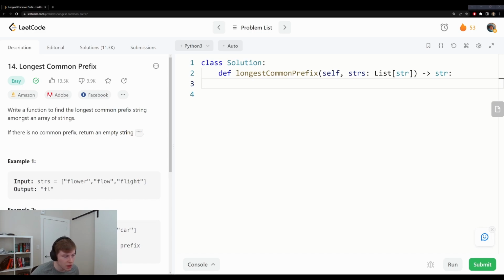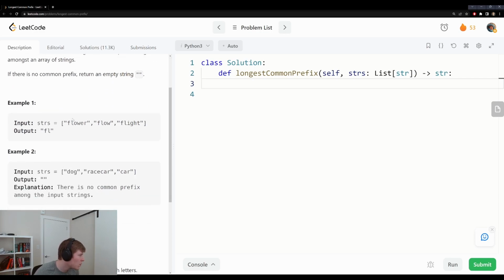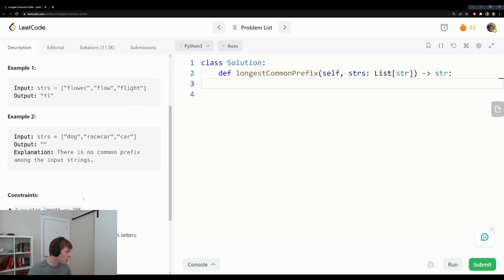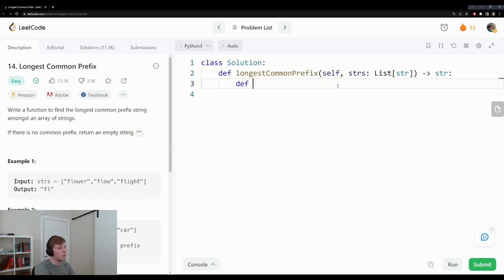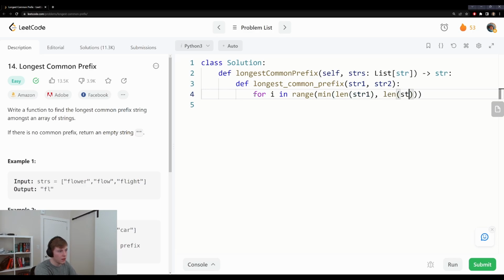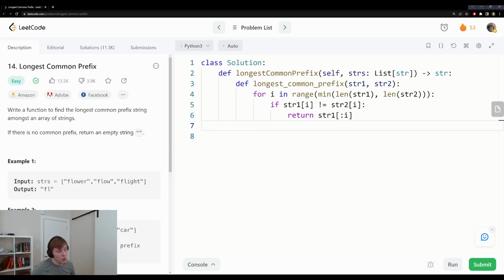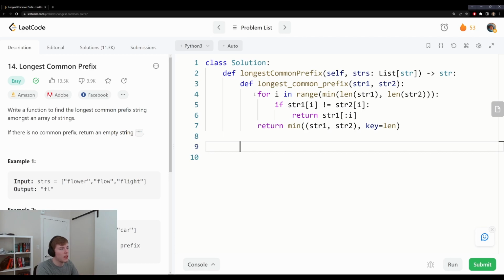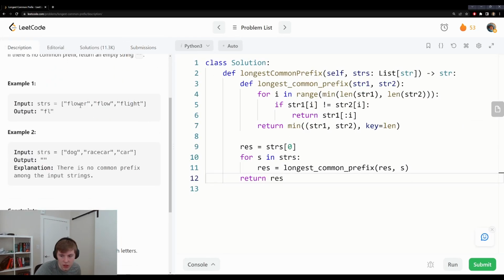Leetcode Solutions: Problem 14 - Longest Common Prefix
Chapters:
00:00 - Problem statement
00:20 - Examples
01:12 - Solving the problem for two strings
02:58 - Reducing to two string problem
03:30 - Recap